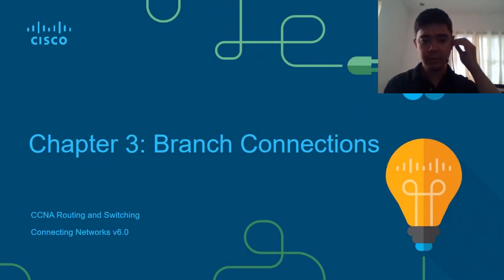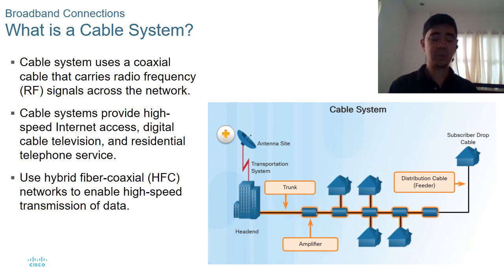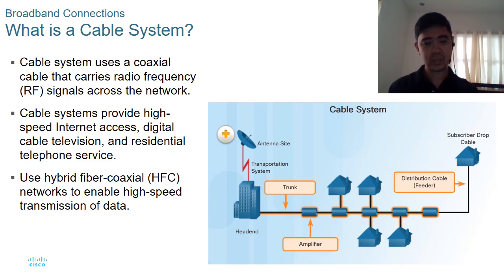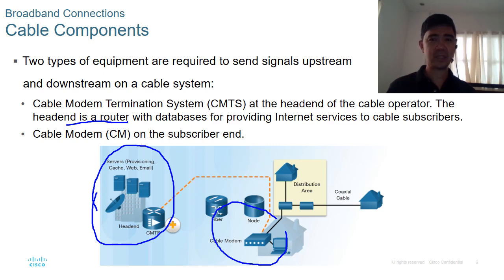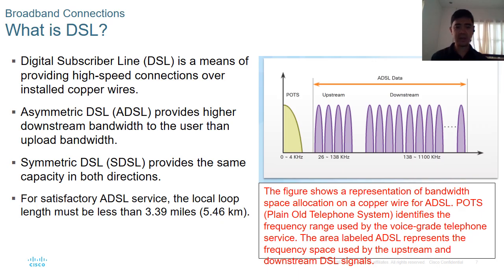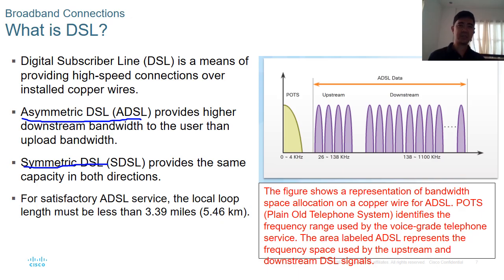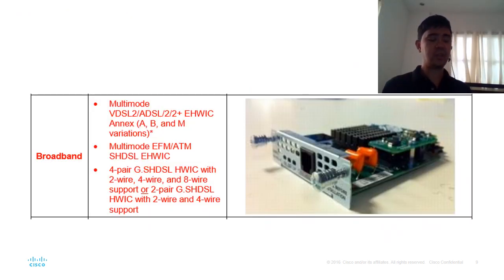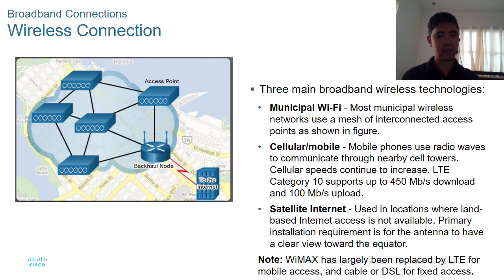CISCO4 CHAPTER3 ENG PART1